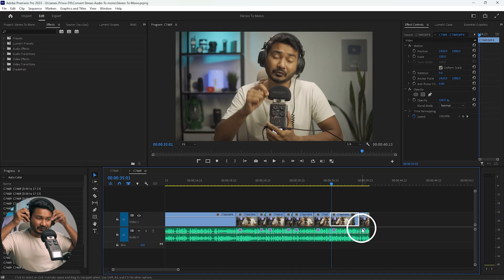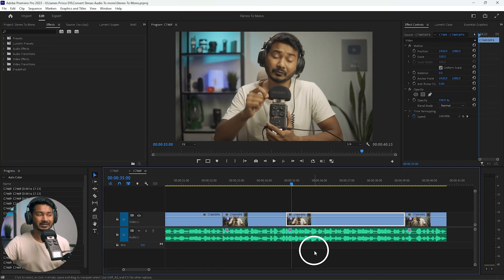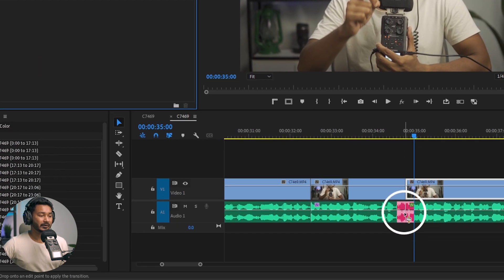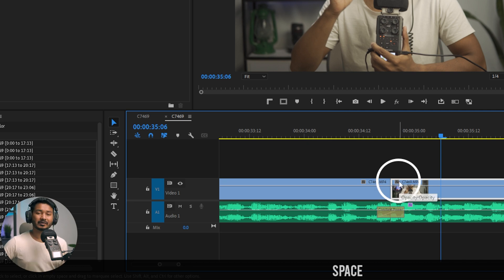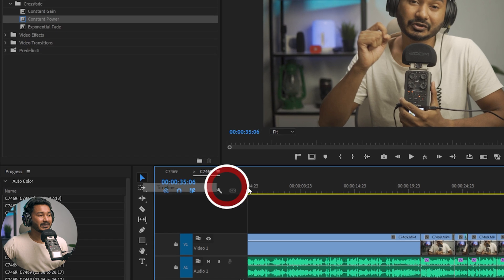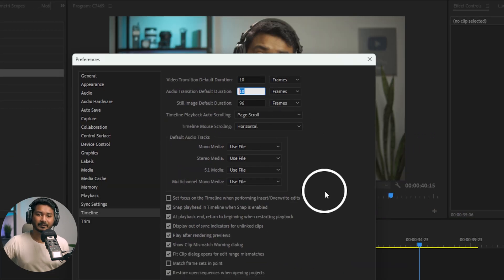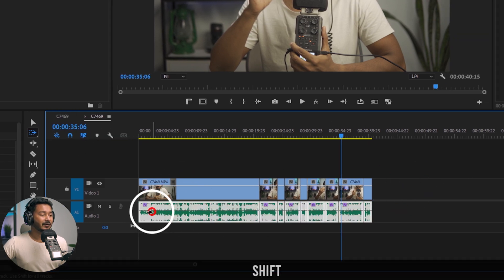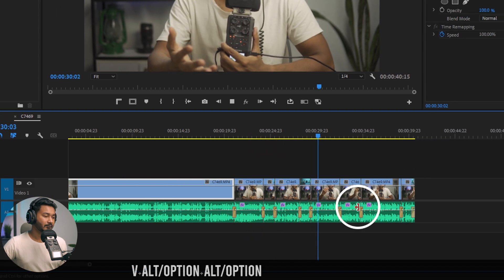How to Remove Hard-Cut Pop Sound in Premiere Pro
When we make a hard cut in the middle of any talking headshot video sometime it makes a very weird pop/plip sound. Today I'll show you how you can hide hard-cut pop sound in Premiere Pro!